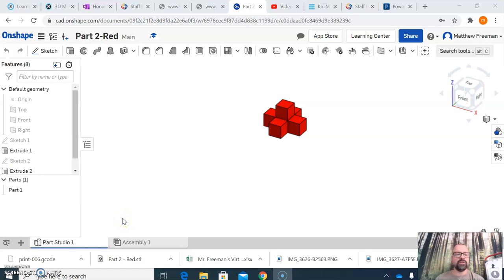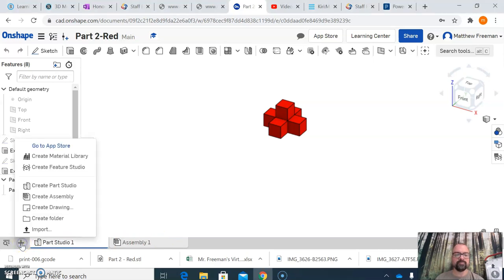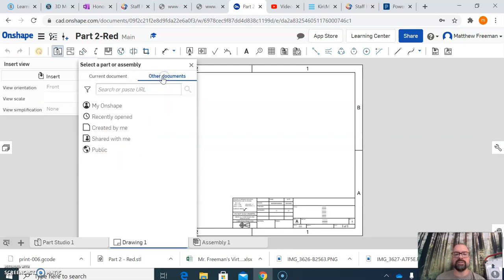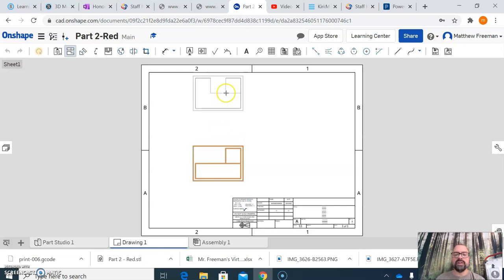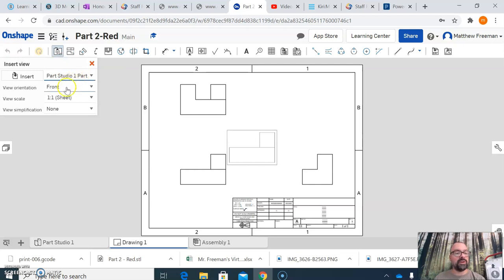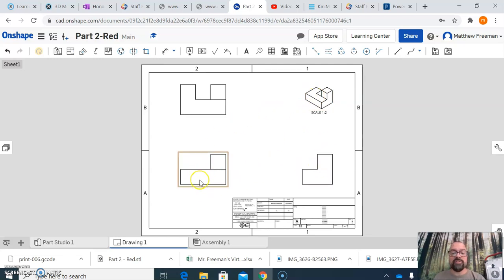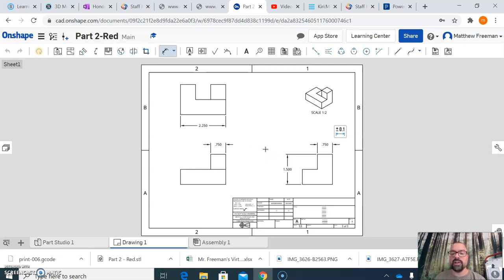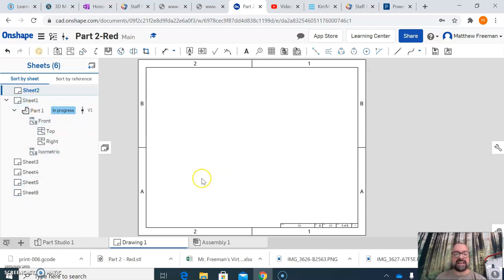Creating Drawing Sheets in OnShape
This is an introduction to making drawing sheets in OnShape after you have completed your 3D model.